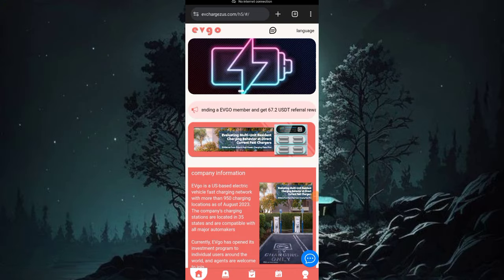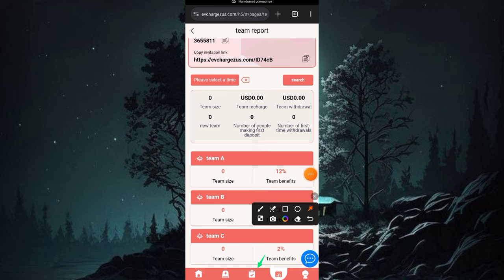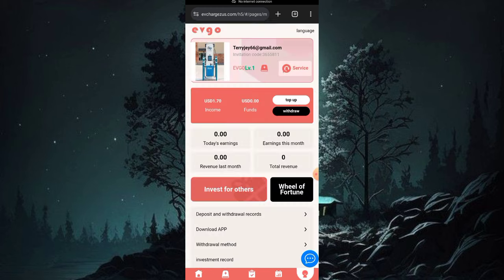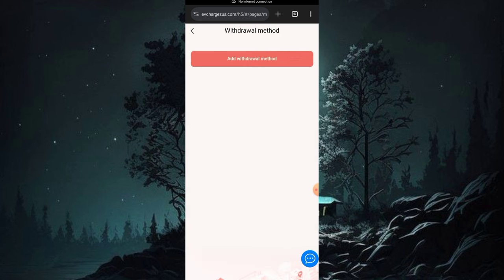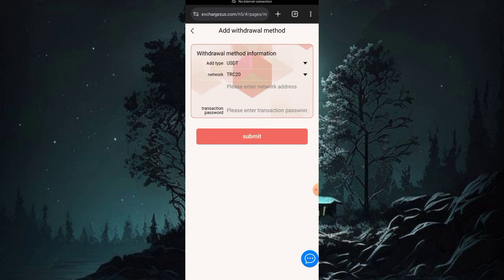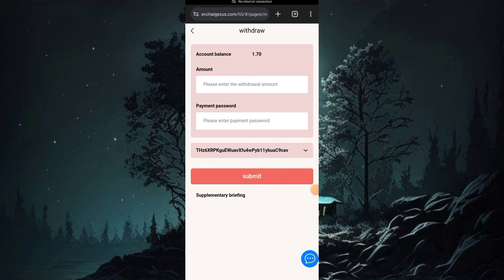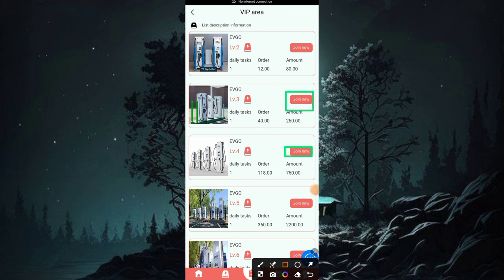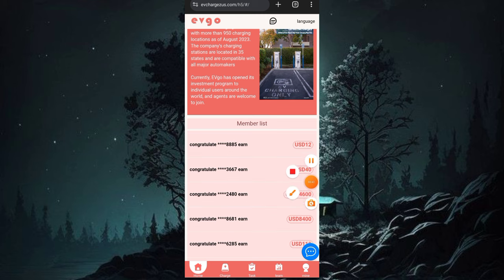Free USDT Mining | Quick Withdrawal to Trust wallet 💰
Struggling to make Legit Crypto funds online, this video is for you. You just need to pay attention in order to generate funds.

 This crypto platform Can generate you free USDT every 24 hours, so what you just need to do is to stay online adn claim your daily reward.

FREE USDT
FREE CRYPTO MINING SITE 2024
FREE TRON MINING SITE 2024